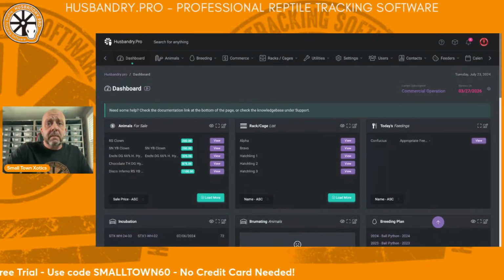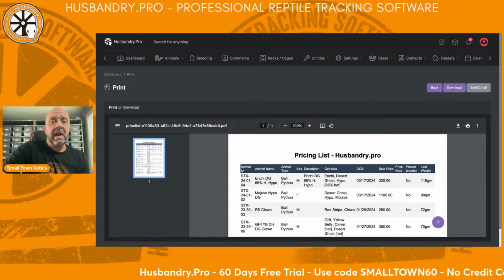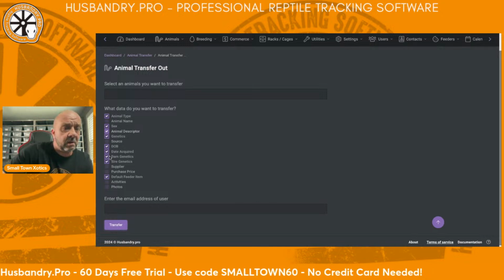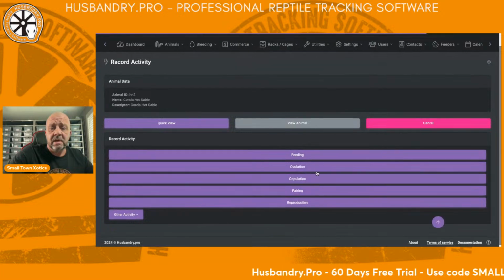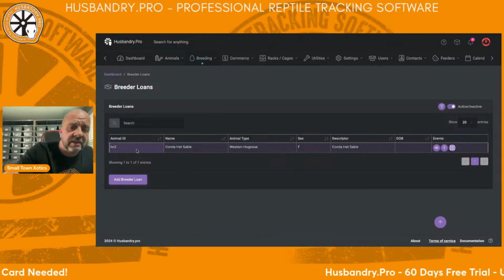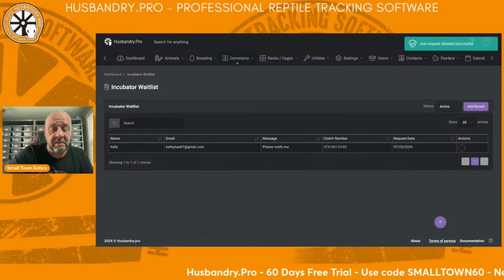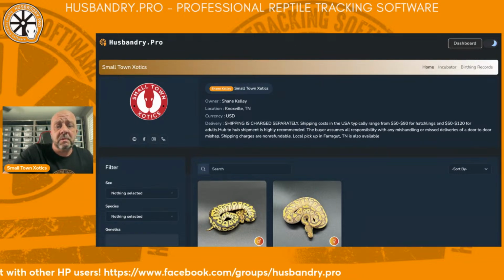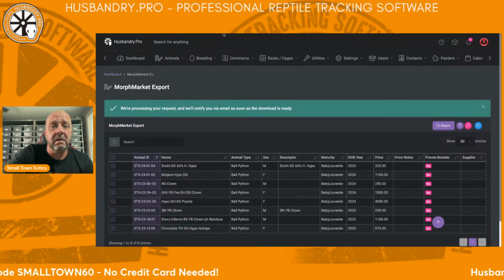Let's Talk Husbandry.Pro Ep.10 - Customer Interaction Tools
Join host Shane Kelley of Small Town Xotics, on July 23rd at 7:00pm EST as he guides you through “Customer Interaction Tools”.

and try it now for free!!!